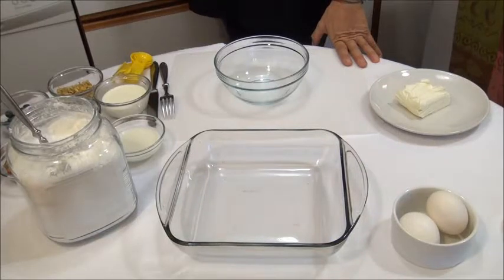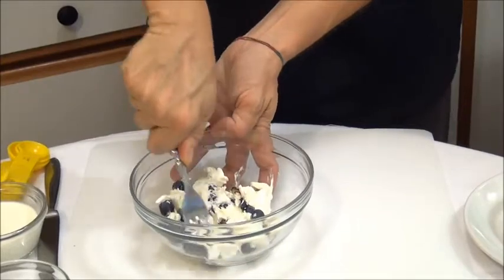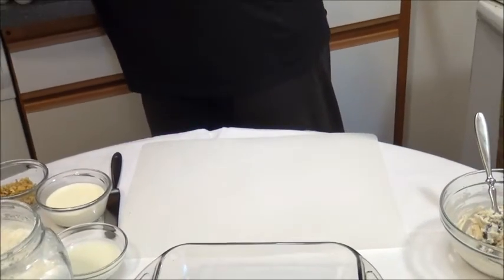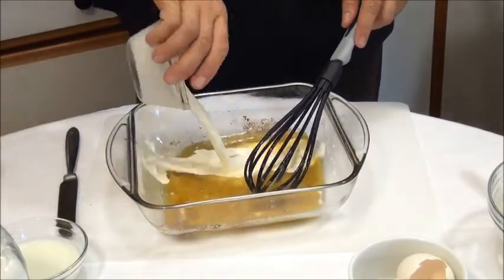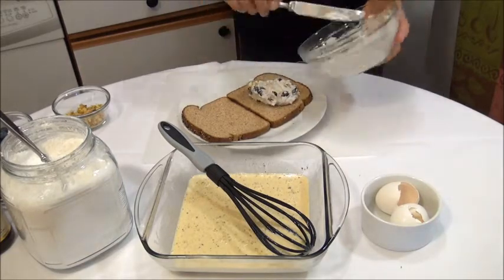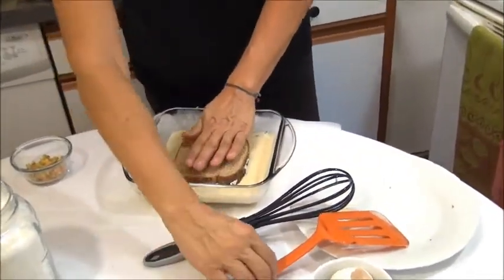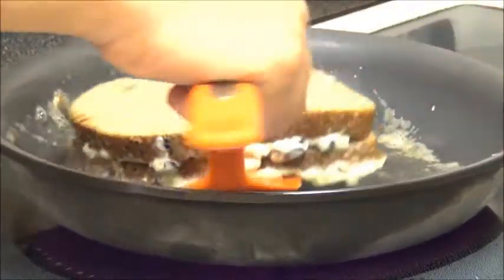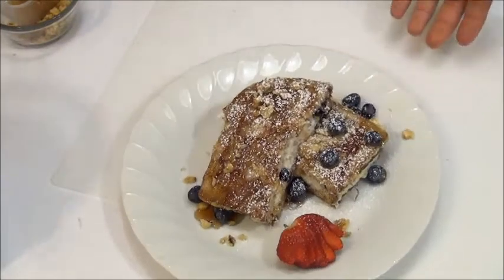How To Make French Toast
How To Make Stuffed Blueberry French Toast Recipe

This video will help you to make a Delicious Breakfast
with Stuffed Blueberry French Toast.
You Will Need :
4 Oz Cream Cheese
1 Tsp Vanilla Extract
1/2 Cup Chopped walnuts
1/2 Cup Fresh Blueberry
2 Slice Weat Or White Bread
2 Eggs
1 Cup Heavy Cream
1 Tsp Cinnamon Powder